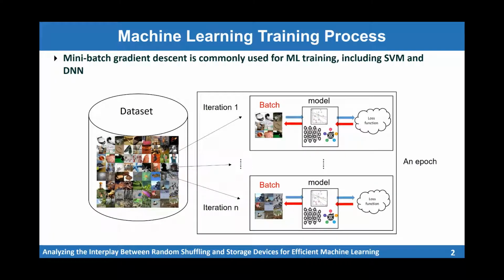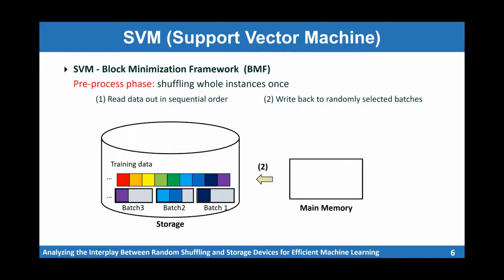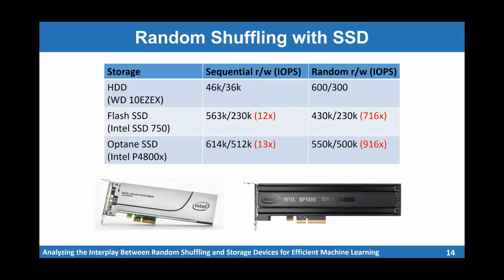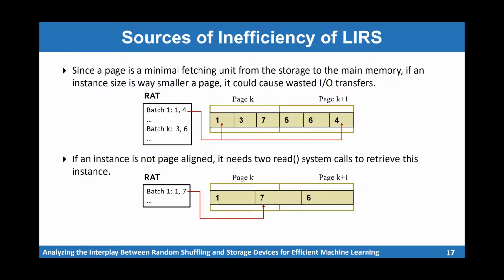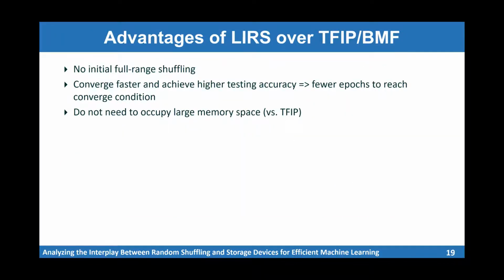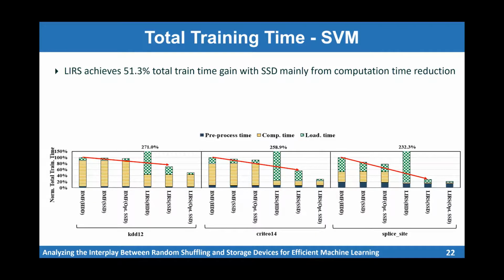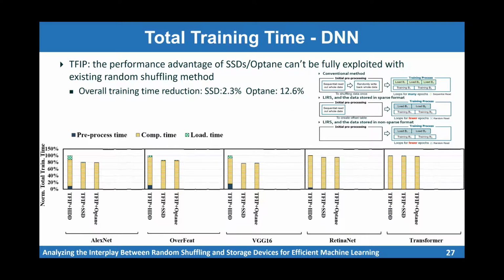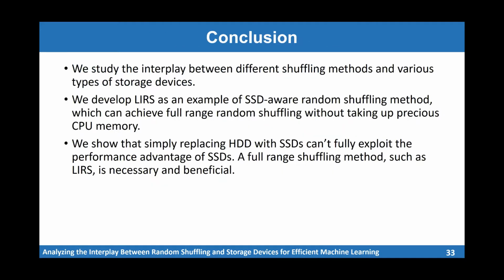Analyzing the Interplay Between Random Shuffling and Storage Devices for Efficient Machine Learning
Machine learning algorithms, such as Support Vector Machine (SVM) and Deep Neural Network (DNN), have gained a lot of interest recently. When training a machine learning algorithm, randomly shuffling all the training data can improve the testing accuracy and boost the convergence rate. Nevertheless, realizing training data random shuffling in a real system is not straightforward due to the slow random accesses in hard disk drives (HDDs). Common random shuffling implementations assume that HDD is used as storage, so they sacrifice the random degree of shuffling to reduce random storage accesses. Different from conventional HDD, emerging solid-state drive (SSD) based storage devices, such as Intel Optane SSD, offer fast random accesses. In this paper, we explore the opportunities to take advantage of the fast random access property in SSD to perform full-range random shuffling without taking up precious CPU memory and study the interplay between different shuffling methods and various types of storage devices. We use a lightweight implementation of random shuffling (LIRS) as an example of the SSD-aware shuffling method to conduct performance analysis. Evaluations show that, compared to conventional shuffling methods, LIRS can improve convergence rate and reduce the total training time of SVM and DNN by 67.1% and 33.9% on average.